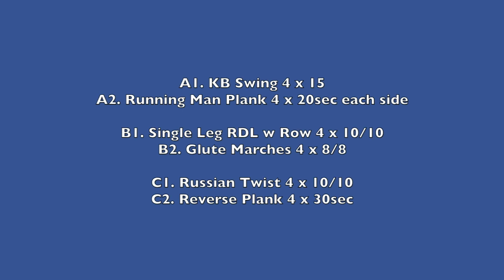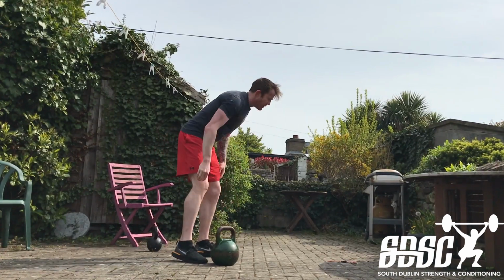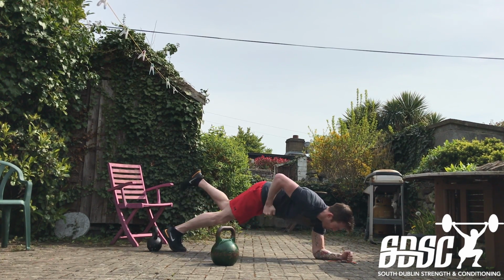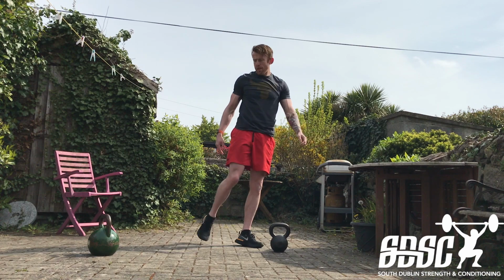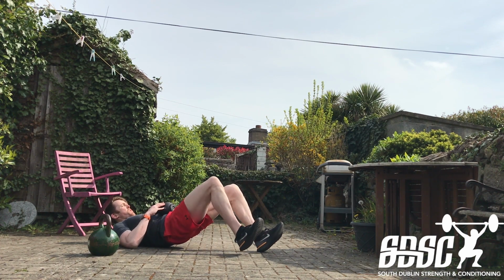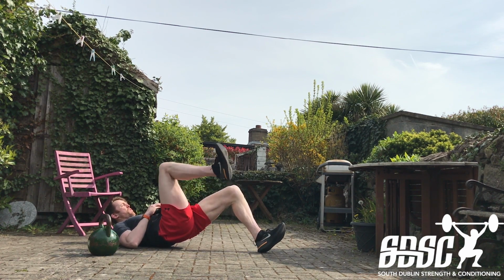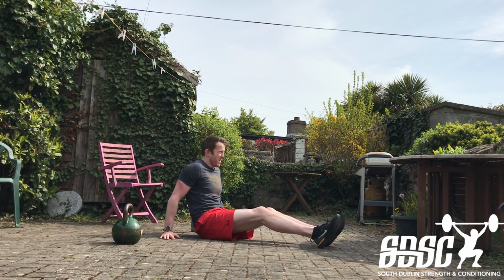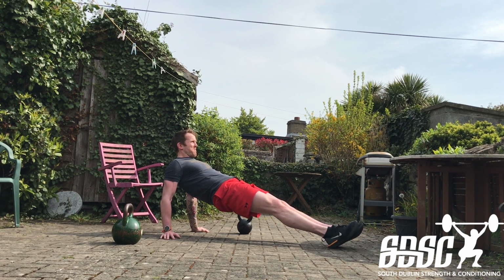Home Workout 24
A1. KB Swing 4 x 15
A2. Running Man Plank 4 x 20sec each side
B1. Hand Supported Single Leg RDL w 1arm Row 4 x 10/10
B2. Glute Marches 4 x 8/8
C1. Russian Twist 4 x 10/10
C2. Reverse Plank 4 x 30sec